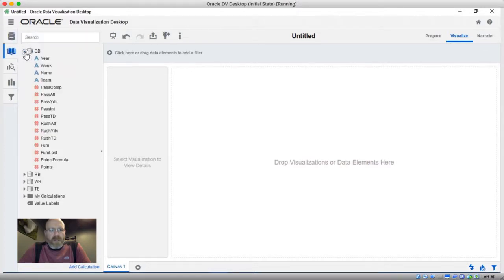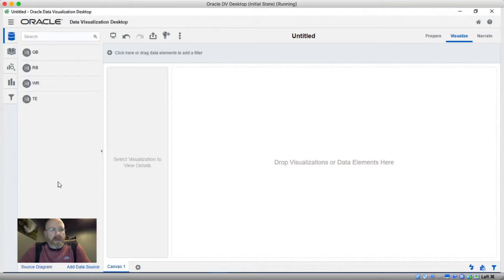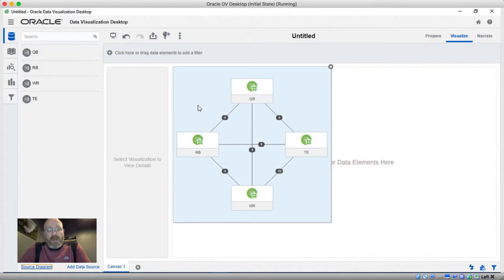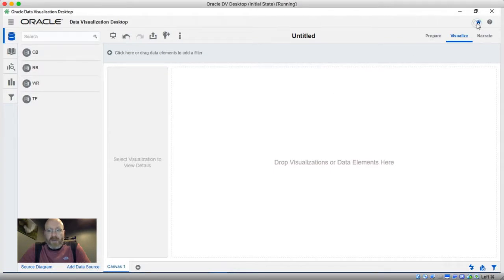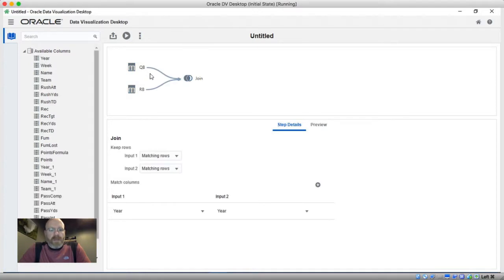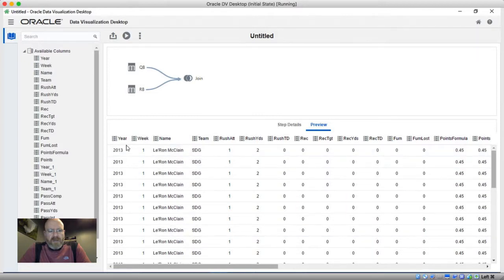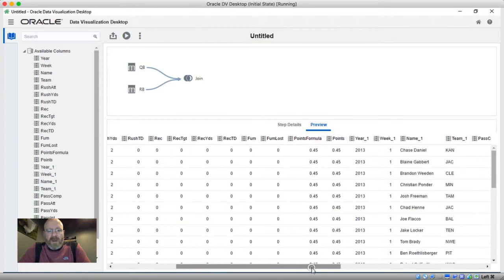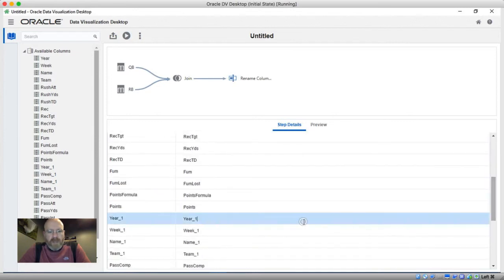Union Using Data Flows? Not Yet. (Ep 030)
In this episode, Kevin tries to union multiple data sets for a specific modeling purpose, but finds that Data Flows aren't quite ready to handle this type of data wrangling just yet. Created using Oracle Data Visualization Desktop 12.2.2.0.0.